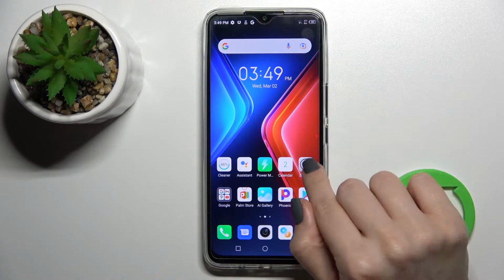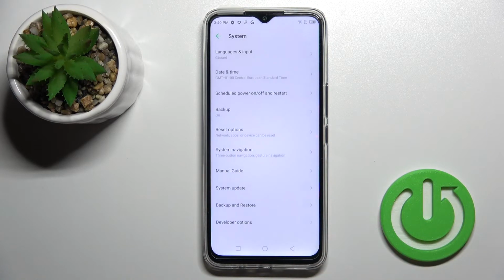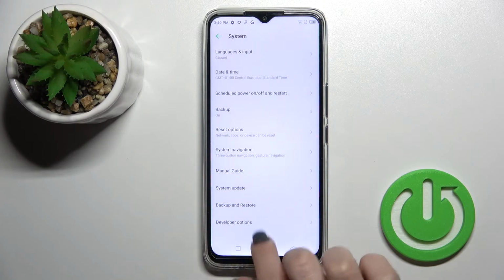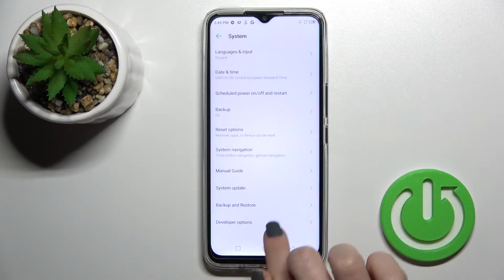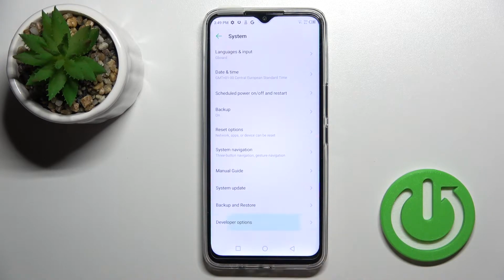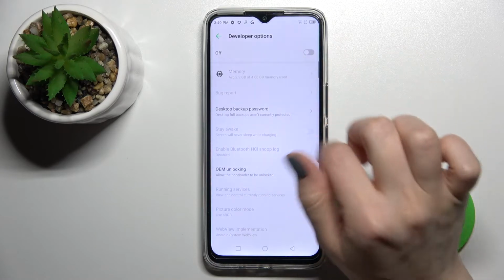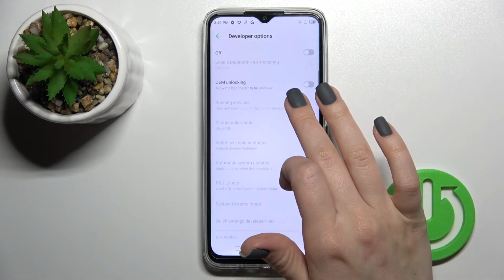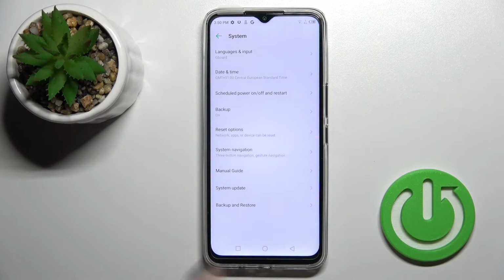How to Hide Developer Options of Infinix Hot 11 – Lock Hidden Settings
If you Unlocked some Hidden Developer Options of Infinix Hot 11, and now you are struggling to Hide it, then look up! By following all steps shown above, you’ll be able to Close Hidden Settings successfully, within seconds. So, without further ado, let’s get started!

How to Disable Developer Mode on INFINIX HOT 11? How to Close Developer Mode on INFINIX HOT 11? How to Locate Developer Mode on INFINIX HOT 11? How to Hide Developer Mode on INFINIX HOT 11?